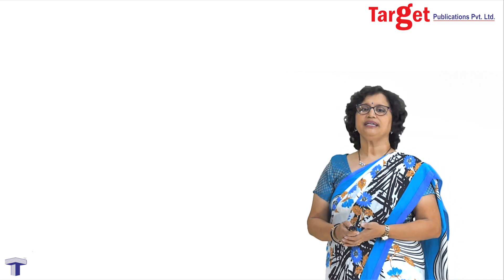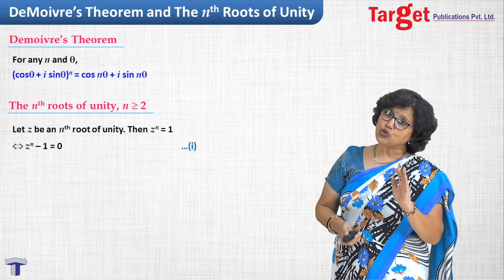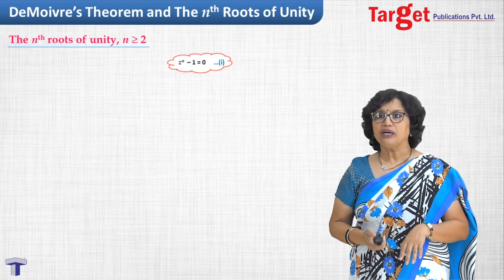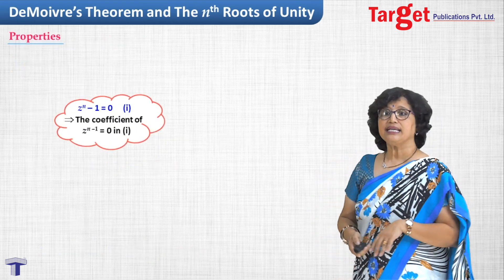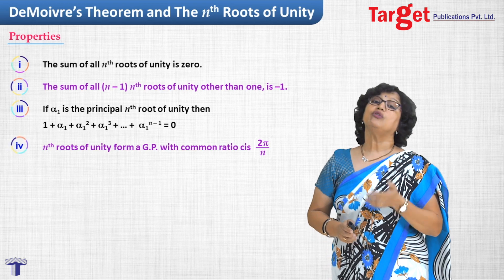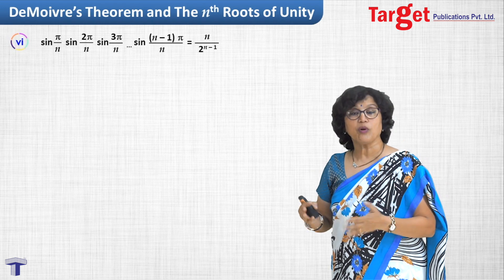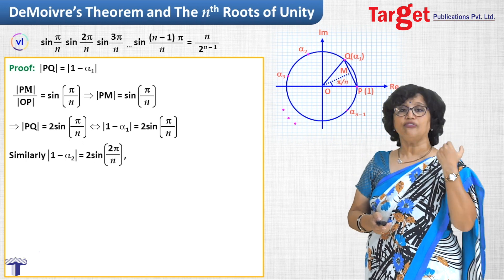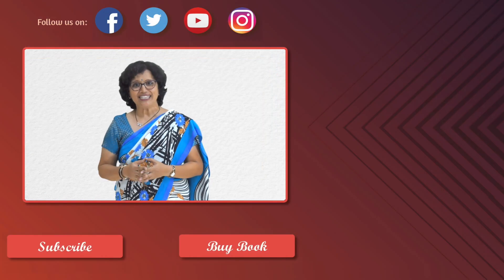JEE - Mathematics - De Moivre's Theorem & The 𝒏th Roots of unity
In this video an important theorem Calle DeMoiver’s Theorem is introduced(without proof) and nth roots of unity. Also some important properties of nth roots of unity are discussed.